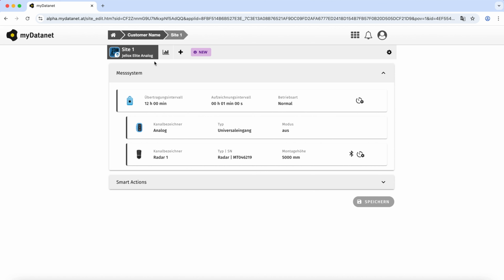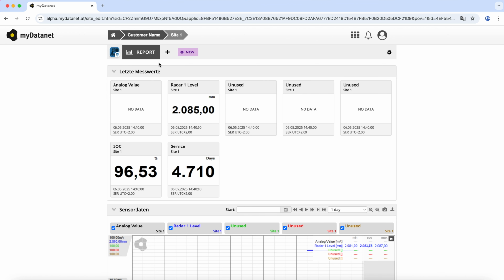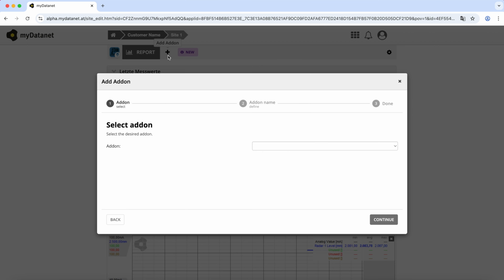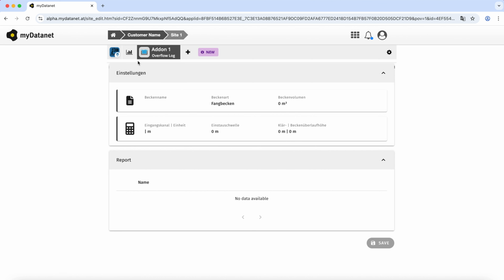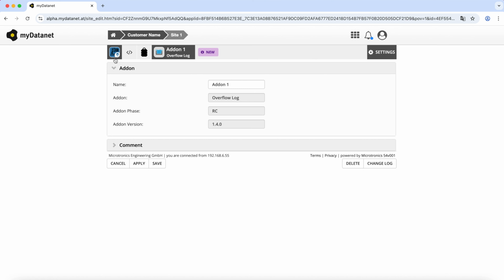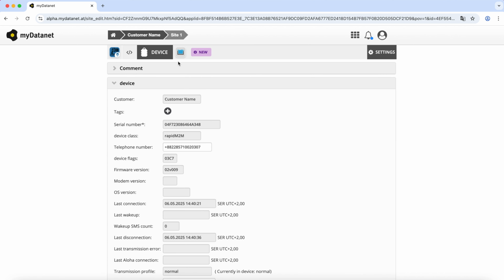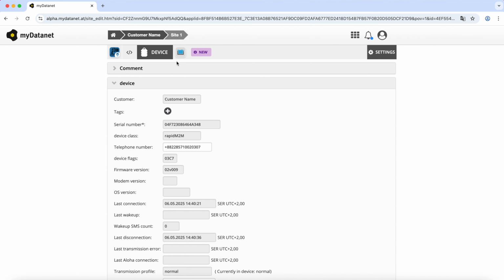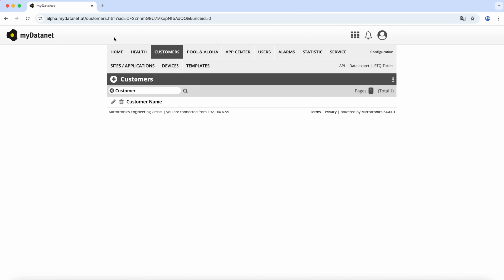Platform: Redesigned title bar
The title bar can be used to quickly switch between the different input screens that are connected to the configuration of the site without having to return to the list of sites / applications first. However, the previous method of opening the respective input screens via the list of sites/applications is still valid. Furthermore, add-ons can be added to the site via the ‘+’ symbol in the title bar. Add-ons can be used to extend the functional scope of a site according to the modular principle. The application-specific or generic input screens can be displayed via the title bar. You can switch between these two views using the cogwheel symbol on the right-hand side. The following input screens can be opened directly via the title bar:

Application-specific input screens:
-) Specific input screen for configuring the site
-) Report template for displaying the measurement data
-) Specific input screen for configuring add-ons

Generic input screens:
-) Standard input screen for configuring the site
-) Standard input screen for configuring the site in developer mode
-) Input screen for configuring the device that is linked to the site
-) Standard input screen for configuring add-ons